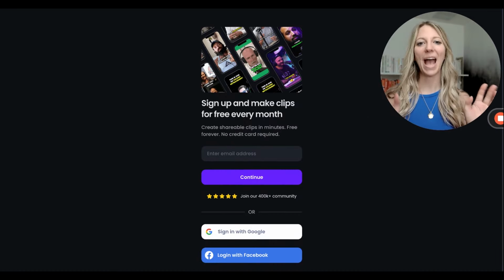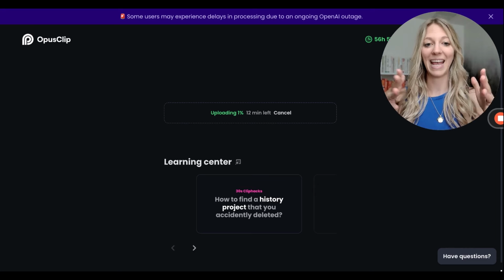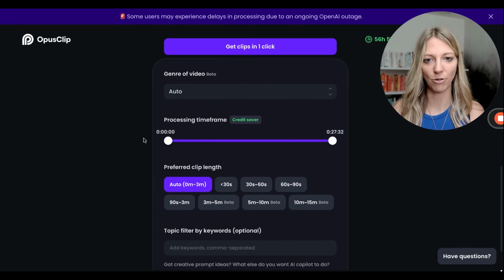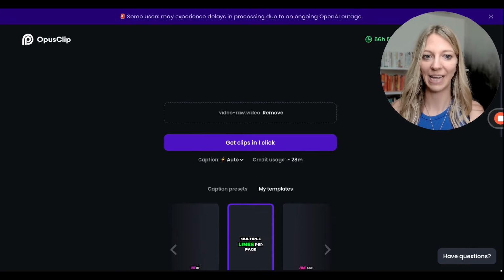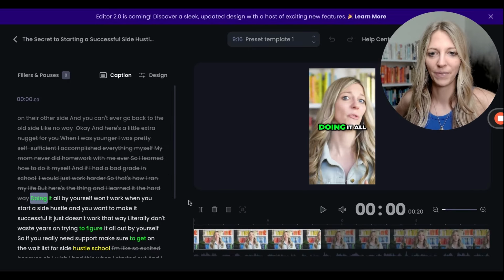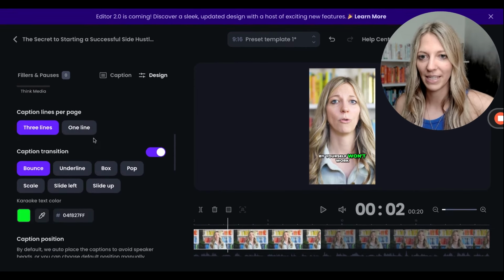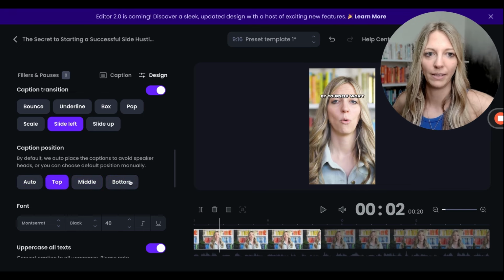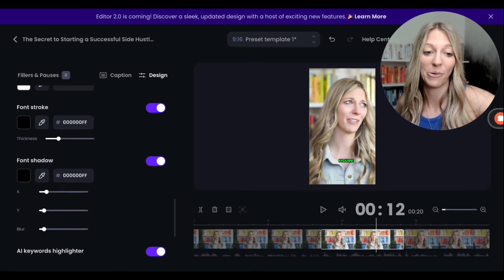THIS AI Content Tool is Better than Hiring a Content Team (Opus Clip)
Work smarter, not harder.

Gosh, how could it be if you had an AI tool do all the editing work for you? Well, that's what this tutorial is all about. When I started using Opus Clip, I was shocked by how easy it is. I literally don't have to hire a content team for my shorts anymore. So if you're on a tight budget, you'll love this tutorial.

✅  About Fabienne Hansen:

Hi there!👋

I'm a former engineer from a small town in Germany turned Side Hustle Coach and enthusiastic Product Leader in Austin, Texas.

I'll share with you ALL the mistakes I've made and everything I've learned from investing in business coaching to save you time, money, and embarrassment while building your side hustle.

My mission is to empower 100M entrepreneurs like you to pursue their Side Hustle to achieve personal growth and financial freedom.

Fabi

Transform Long-Form Content with Opus Clip in Minutes

Ready to revolutionize your social media strategy with the best AI tool for content creation? Say hello to Opus Clip – your ultimate tool for effortlessly transforming lengthy content into bite-sized gems tailor-made for social media platforms!

In this tutorial, I'll guide you through a step-by-step process that will streamline your content creation process by using the best AI tool for content creation.

In less than 5 minutes, you'll learn how to leverage Opus Clip's powerful features to condense extensive content into dozens of captivating posts, perfectly optimized for various social media channels.

Whether you're a seasoned content creator or just starting out, Opus Clip's intuitive interface makes the entire process a breeze. Say goodbye to hours spent brainstorming and crafting individual posts – with Opus Clip, you'll unlock the potential to generate engaging content at lightning speed.

I show you how I maximize Opus Clip's capabilities, from selecting the ideal segments of your long-form content to customizing visuals and captions to captivate your audience's attention.
It's so cool to see your content transitioning from one long YouTube video to short-form videos with the help of AI.

Recycle your YouTube content  by using the best AI content tool to harness the power of Opus Clip and watch your engagement soar!

Let's elevate your social media game together – see you in the video!